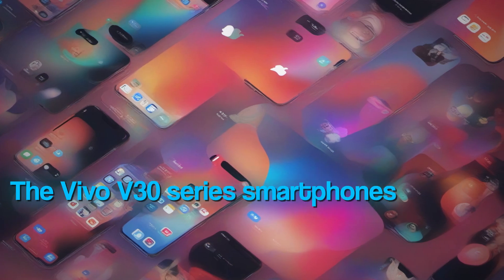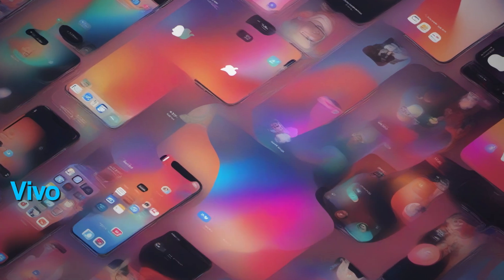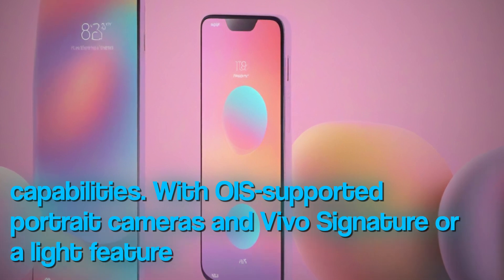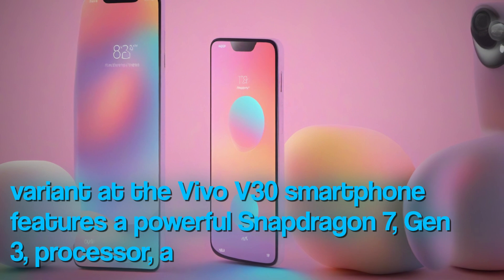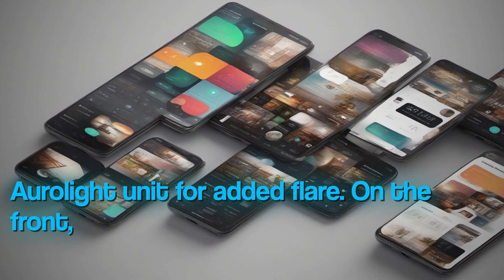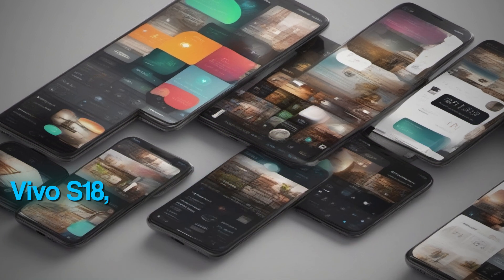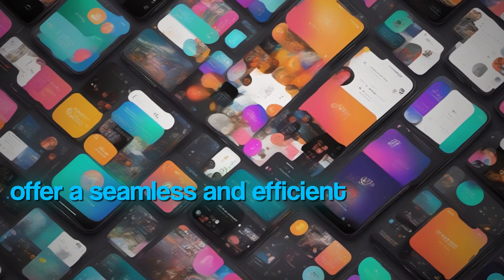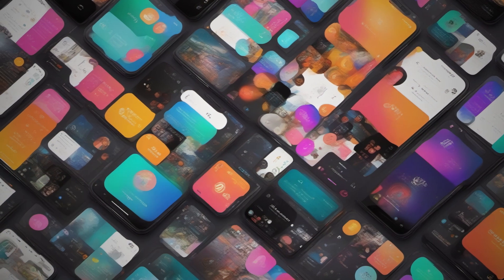Unveiling the Vivo V30 Series: Power, Elegance, and Stunning Photography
Get ready tech enthusiasts Vivo V30 series is officially launching India March IST exciting series includes Vivo V30 Vivo V30 Pro available stunning colors Andaman Blue Classic Black Peacock Green Vivo V30 Pro is sure impress triple camera setup including OIS-supported portrait cameras Vivo iconic Aura Light feature black panel Zeiss lenses promise top-notch photography capabilities global variant Vivo V30 boasts Snapdragon Gen processor massive battery fast charging 6.78-inch full-HD AMOLED display primary sensor paired OIS ultra-wide-angle lens front camera smartphone is photography powerhouse Vivo V30 Pro thought be branded version Vivo S18 is rumored feature Sony IMX920 primary sensor Sony IMX816 portrait camera third sensor ultra-wide-angle lens Powered MediaTek Dimensity SoC smartphone is expected run Android 14-based FuntouchOS Do n't miss out launch Vivo V30 series India March Stay tuned Flipkart Vivo India official website leading retail stores get hands impressive smartphones